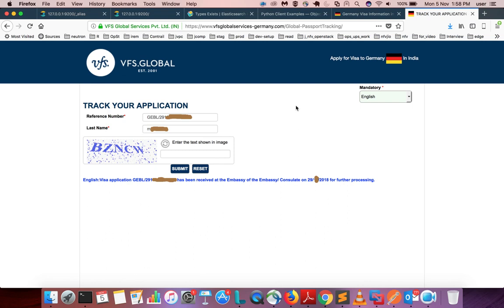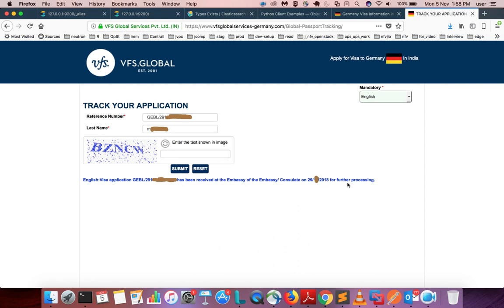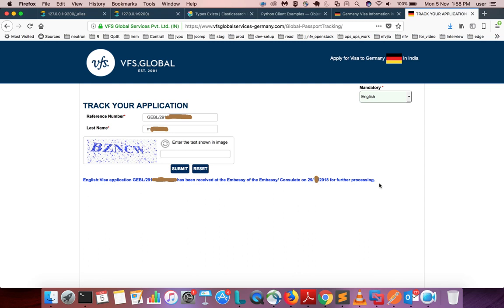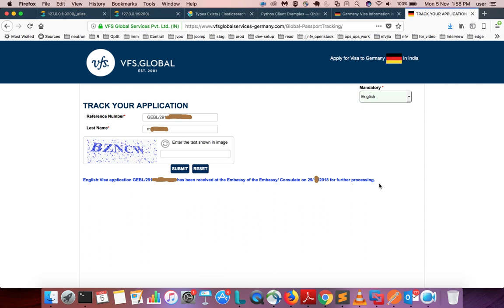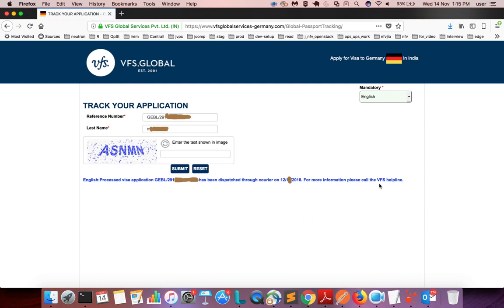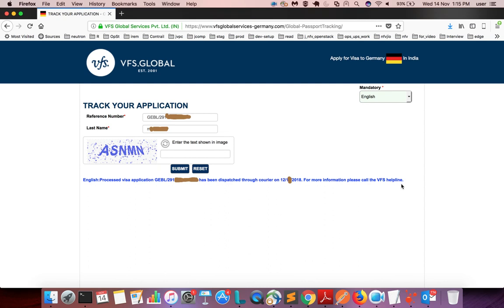VISA application has been received at the embassy of the embassy/ consulate for further processing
passport status visa stamp